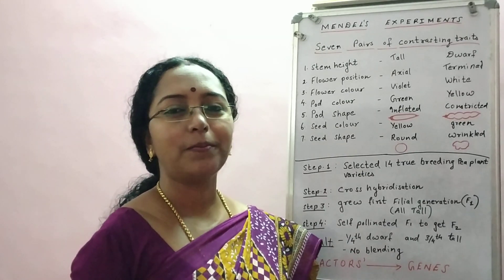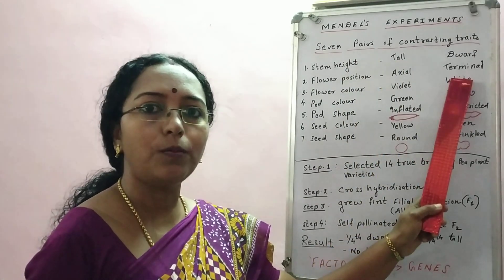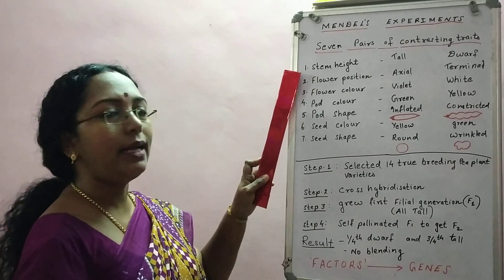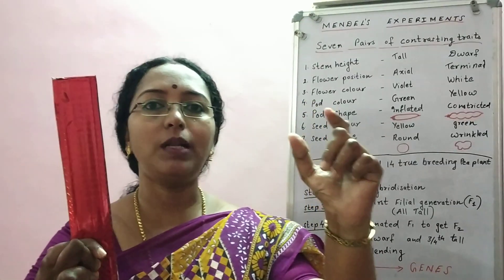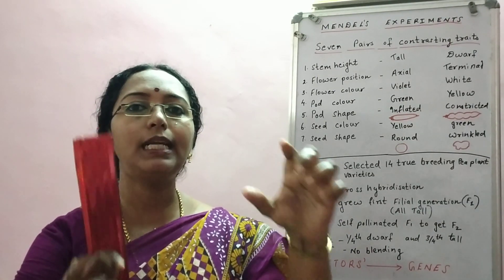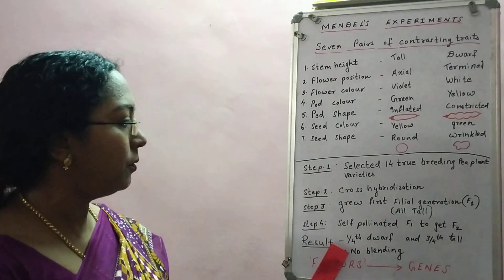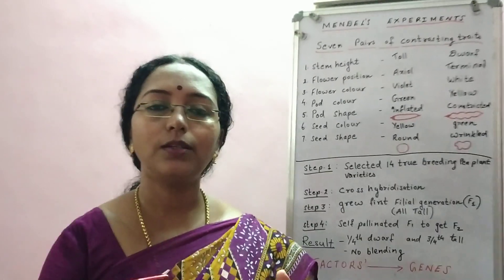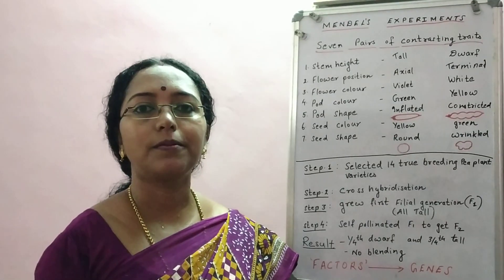Mendel's Experiments | Principles of Inheritance and Variation | Class 12 Biology | NEET Biology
The seven pairs of contrasting traits studied by Mendel in peace plant. Basic Steps or the procedure followed in Mendel's experiments. Introducing the term Filial progeny. Results of the experiment. The term factors proposed by Mendel for genes.